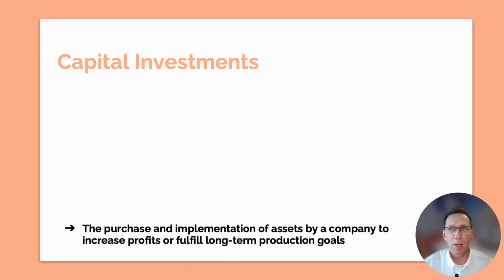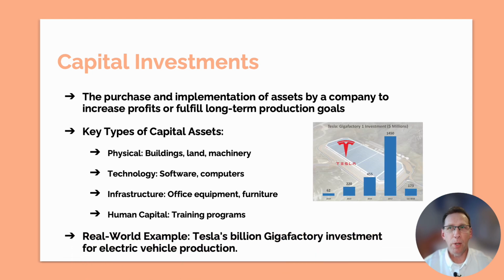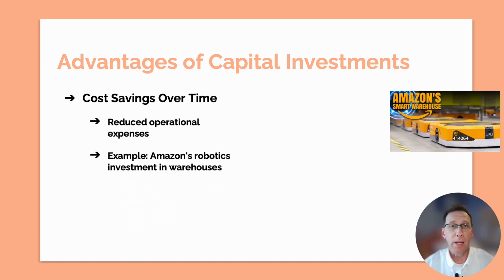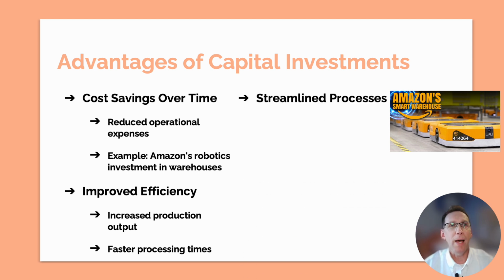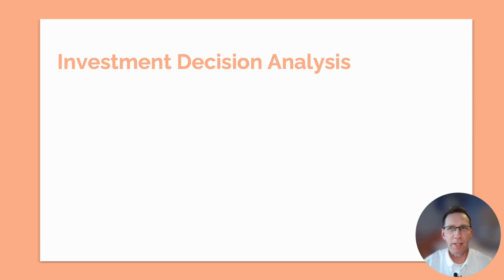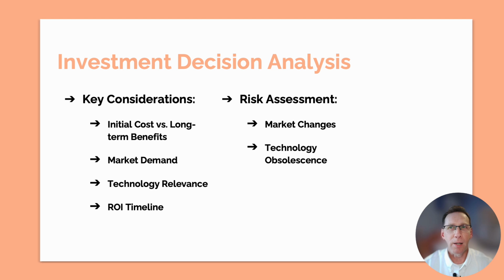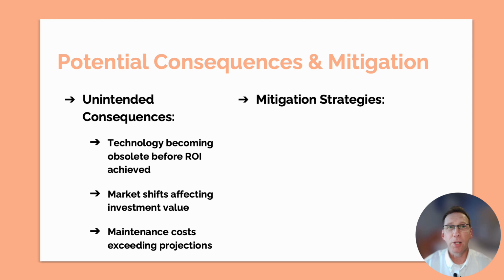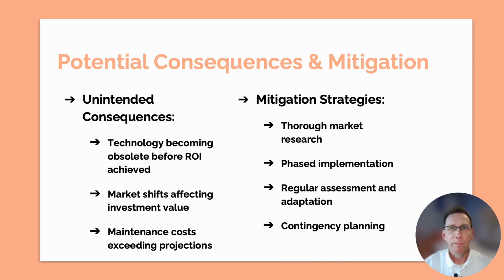Lesson 7-4 Capital Investments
Explore the fundamentals of capital investments in this Business Management Lesson 7.4. Learn how companies make strategic decisions on assets to drive profit and long-term goals. This lesson covers the advantages and risks of capital investments, real-world examples, and strategies to evaluate potential options effectively. Perfect for students, entrepreneurs, or business enthusiasts looking to understand financial decision-making strategies.

0:00 Intro
0:12 Lesson objectives
0:34 What are capital investments?
0:50 Types of capital assets
1:07 Tesla's gigafactory example
1:16 Advantages of capital investments
1:24 Cost savings over time
1:40 Improved efficiency and competitive advantages
1:56 Key decision-making considerations
2:26 Risk assessment and management
2:38 Microsoft OpenAI partnership example
3:00 Addressing potential consequences
3:24 Mitigation strategies
3:47 Lesson wrap-up